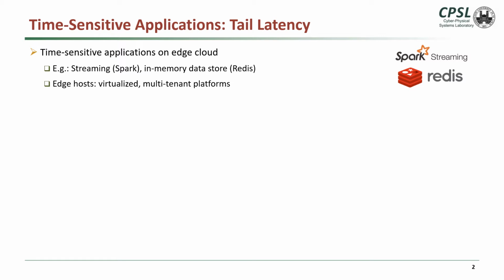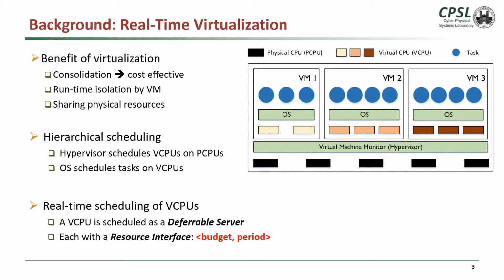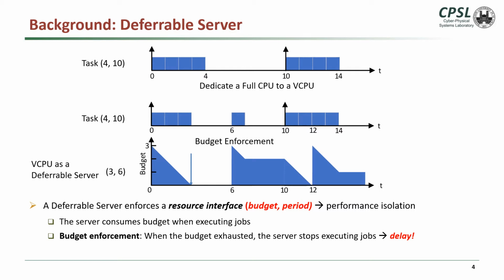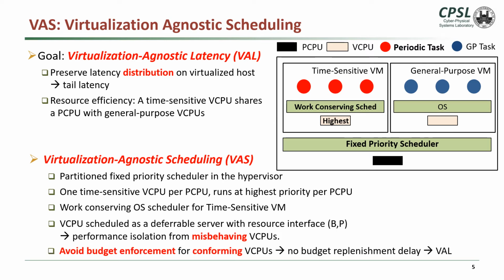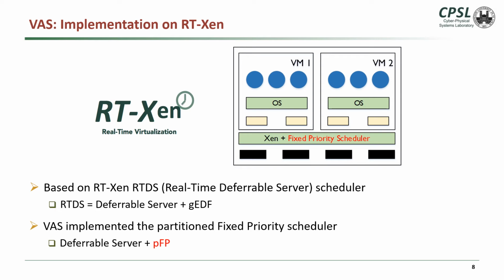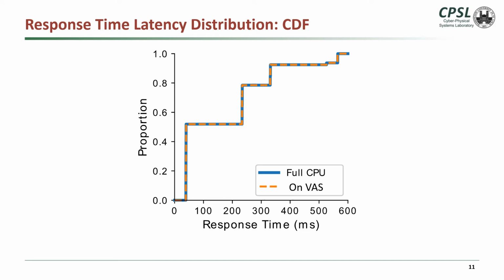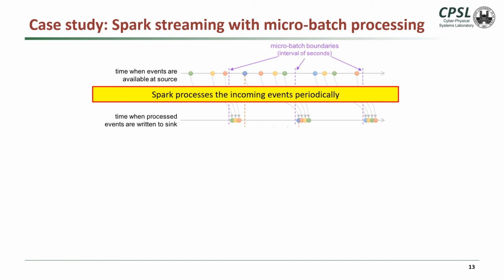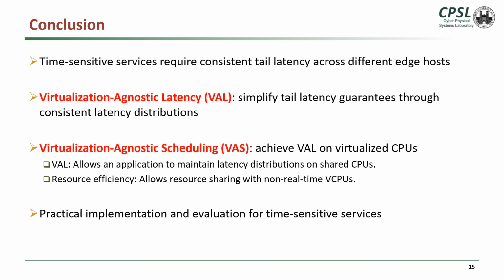S1.P4: H. Li et al. "Towards Virtualization-Agnostic Latency for Time-Sensitive Applications"